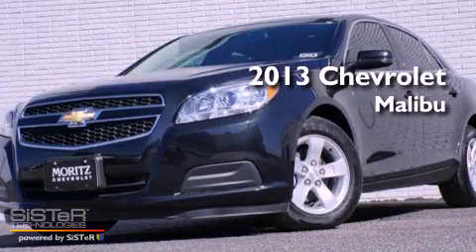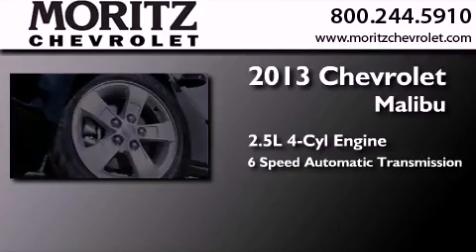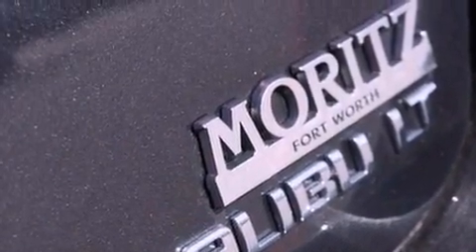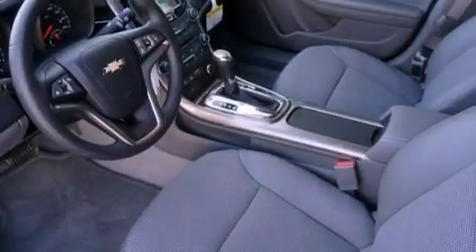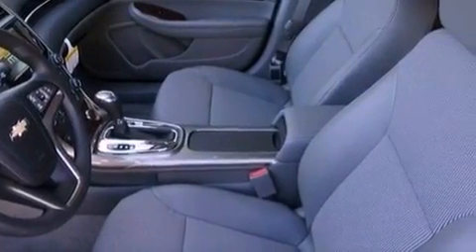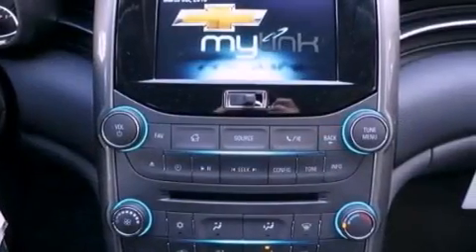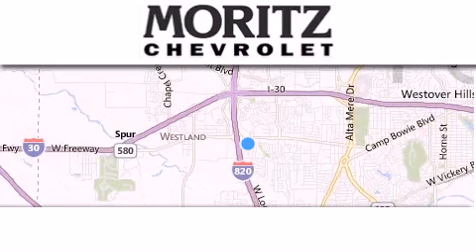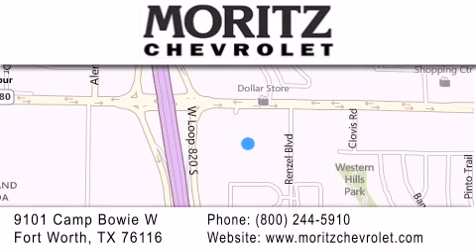2013 Chevrolet Malibu Arlington TX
Year : 2013
 Make : Chevrolet
 Model : Malibu
 Engine : Gas I4 2.5L/150
 Trans . : Automatic
 Exterior : Black Granite Metallic

 Interior : Jet Black/Titanium
 Stock : 197295